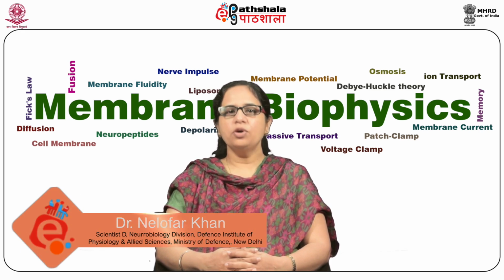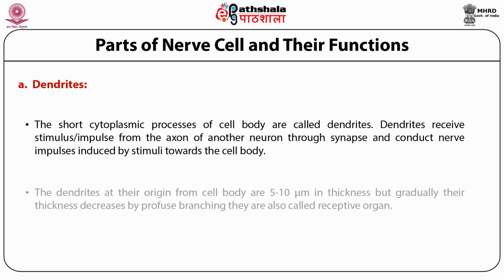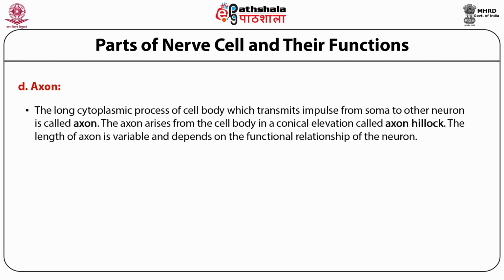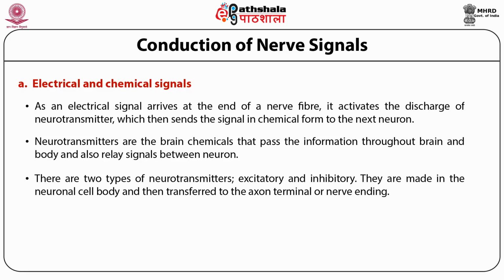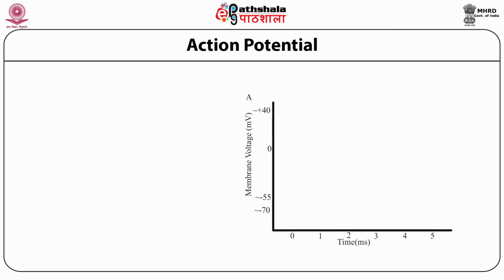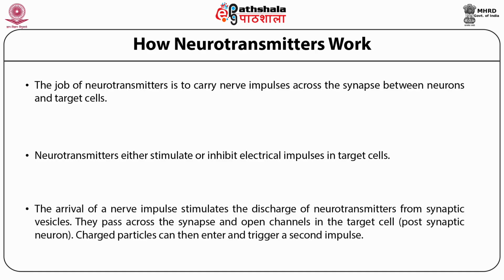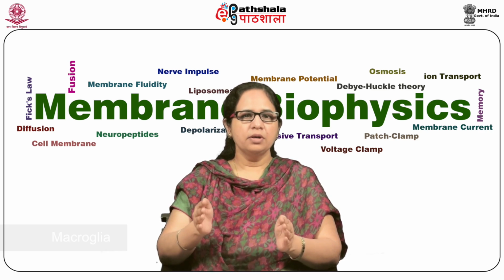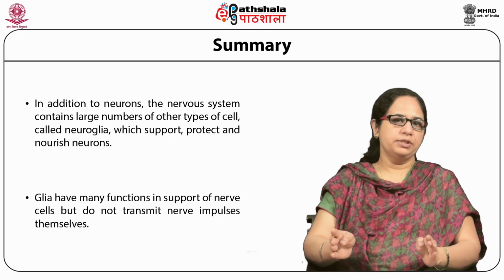M-25. Structure of Nerve, Neuron, Blood brain barrier generating nerve impulse